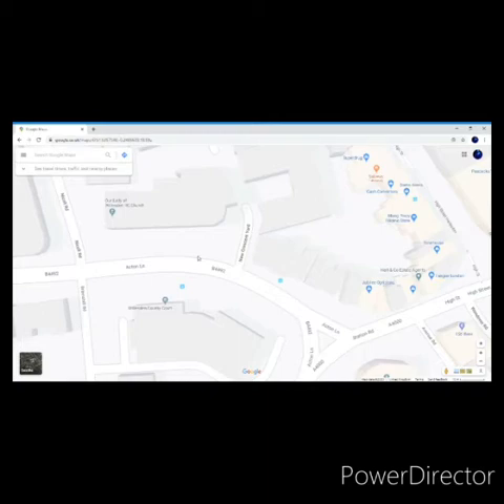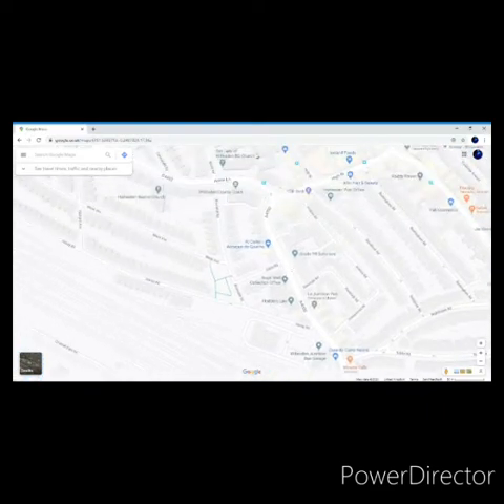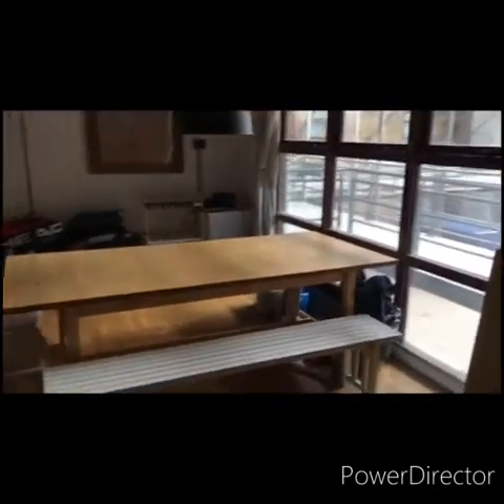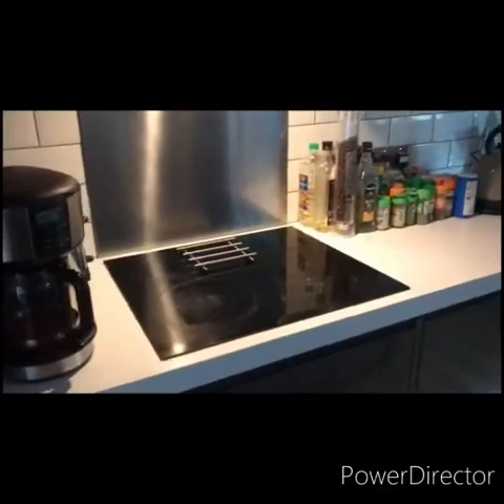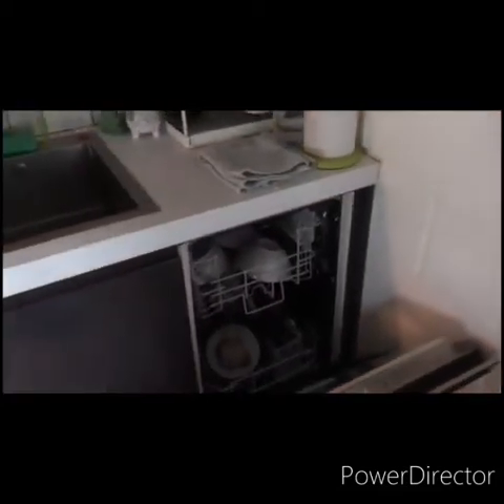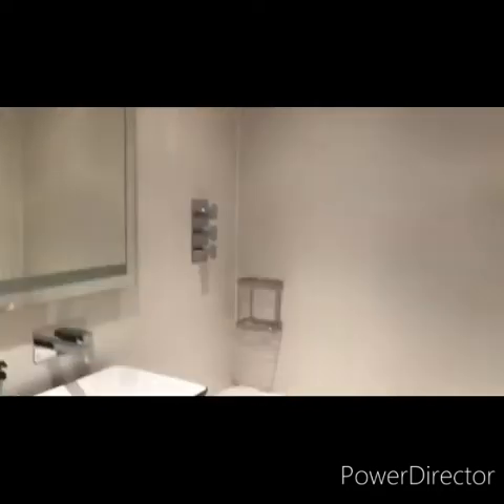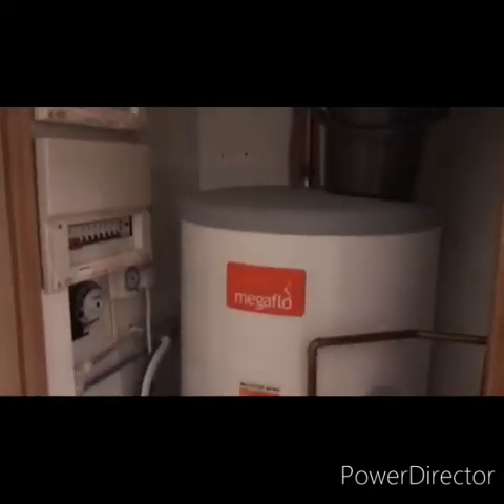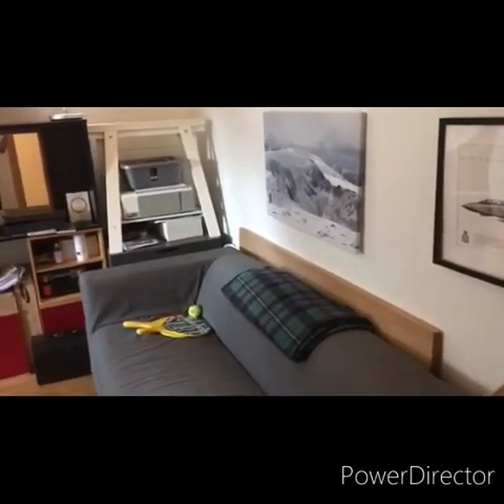2 bed, New Crescent Yard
This is a Stunning 2 bed property situated in New Crescent Yard, NW10. It consists of 2 lovely, well lit bedrooms, clean and modern bathroom, fitted kitchen, large living room with a dining area over looking the forecourt. The property is done to an impeccable standard inside and comes fully furnished including a full HD projector and a pinball machine! In all, this property defines modern living and represents the luxury of living in New Crescent Yard. You have many transport links, such as, Willesden Junction, North Acton, West Acton, Harlesden, consisting of the Overground, Jubilee and Bakerloo lines. And the buses are, the 18, 187, 206, 226, and the N18. Call our friendly lettings team on 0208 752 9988